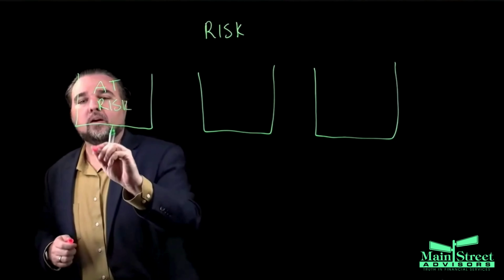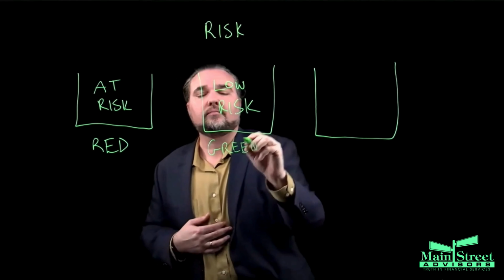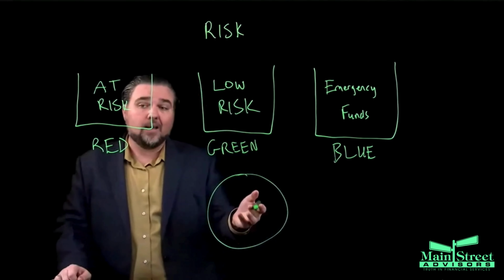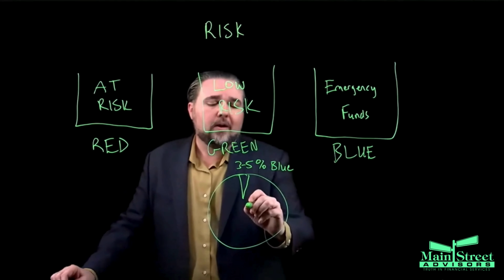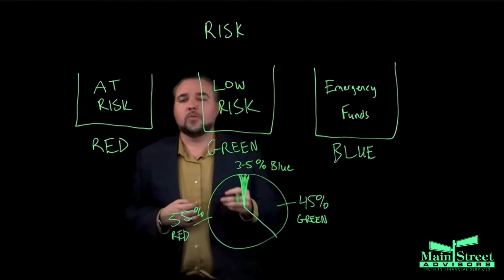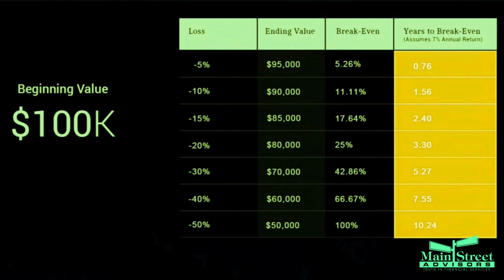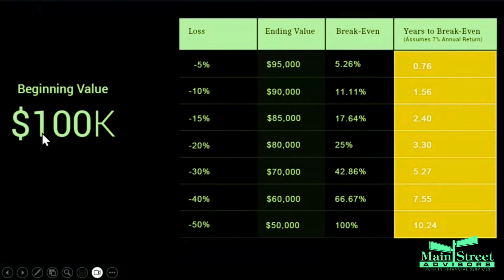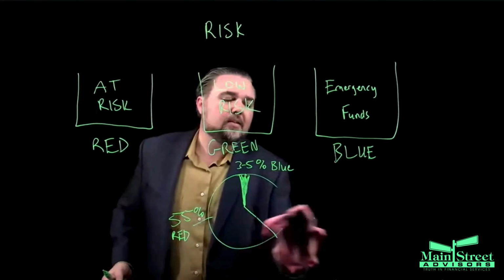Learn the Truth About Investing for Your Retirement (Ep. 7) "Risk"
In this Episode: "Risk"

Develop a profound understanding of the genuine dynamics influencing your investments. This includes an examination of market forces, economic trends, and other factors that play a role in shaping the outcomes of your financial endeavors.